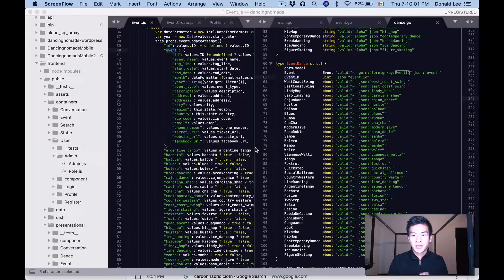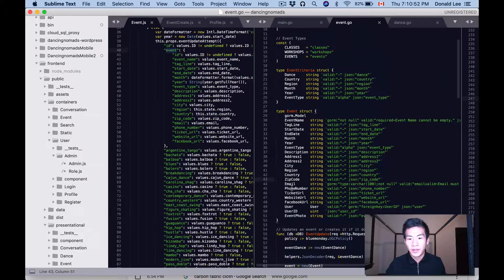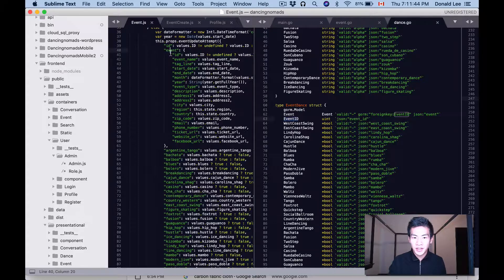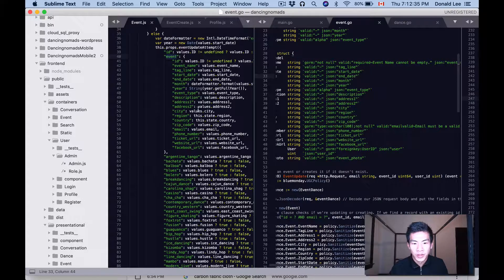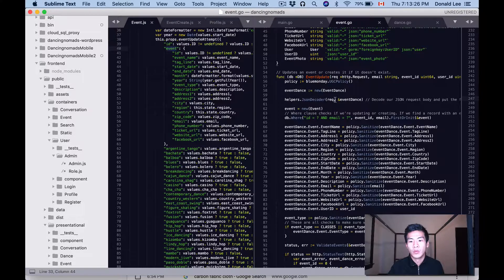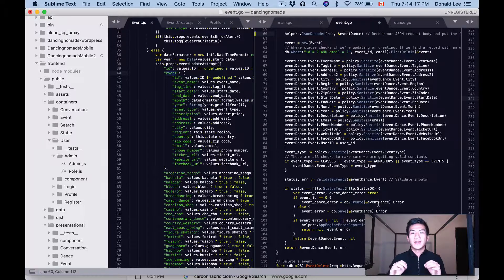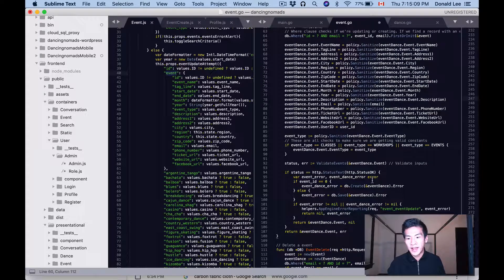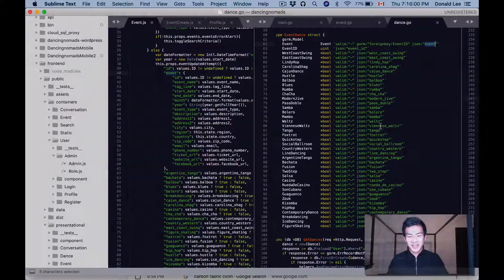Golang Tutorial Extra Step 3 – Golang Nested JSON into Structs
Let's talk about Nested Structs in Golang. I was trying to pass in parameters in the right way to Go when I have parameters from two different structs to pass in from my frontend. So, how do we do this?
How do I structure things?

We are building Dancingnomads (a dance app for dancers to find partners and events - give it 5 stars on iOS App Store and Google Play Store please! 😉).

We're building our Events feature, and we have one struct for Event details (i.e. Event - i.e. events table) and another struct for Event Dances (i.e. EventDance - i.e. event_dances table) that are associated with each other.

How do I Create / Update My Events?

I actually initialize EventDance and update the Events within Event Dance because an Events object is nested within Event Dance.

Note: I use GORM for an ORM

So, eventUpdateAttempt actually calls axios to make the API call. The parameter is the JSON hash. Here's what you need to know:

- The hash is the exact same structure as are event_dance struct.

- We use the "event" key because the EventDance struct above has an object of Event looking for the json key "event".

- Inside the event key is our event information that has the same keys as our Event Struct.

- "id": event_id lets me know whether this is a create / update function to my API for creating or updating an event.

So, that's what we're submitting to the backend and how we are receiving the parameters from the frontend. By using the JSON keys and nesting the structure on the frontend to match that of the backend, the backend will know how to DECODE your structure when it needs to decode your JSON request body and put the parameters in the proper fields in your Event Dance and Event structs.

Hope you had fun and learned something today!